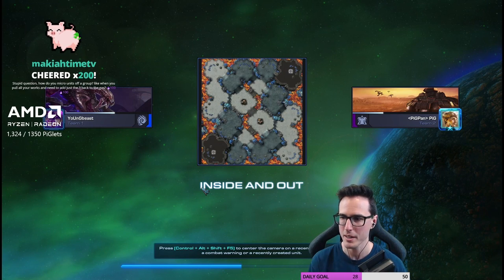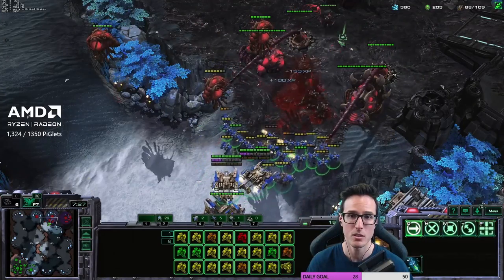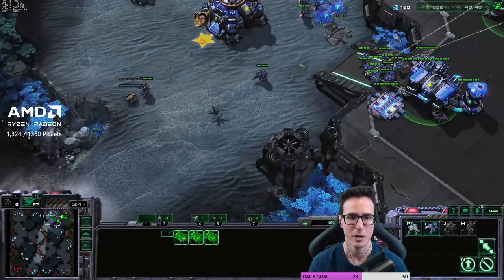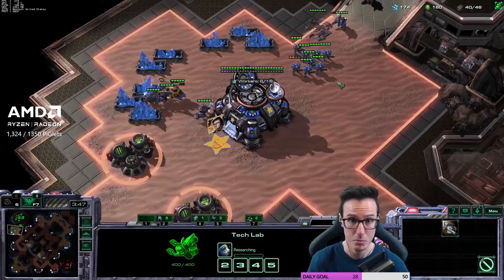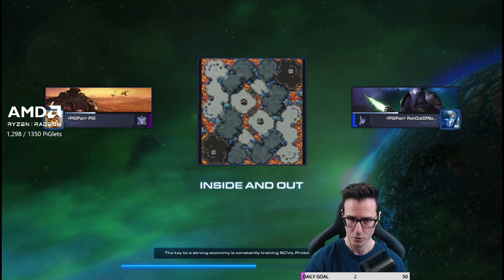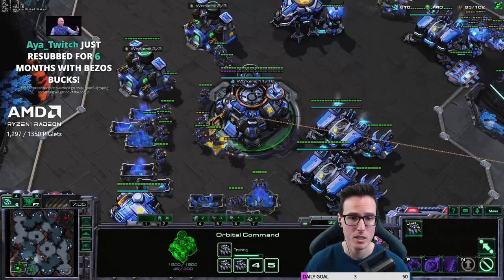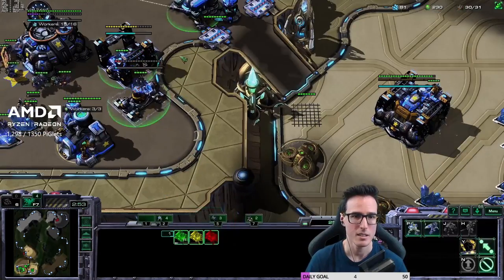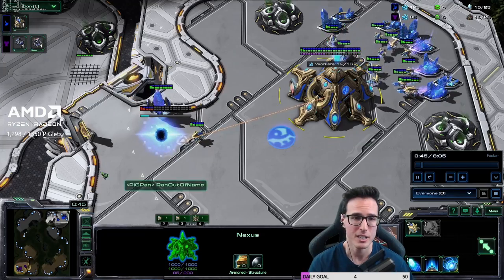How to Shut Down Cheese as a Terran Player - Beginners 2 Plat - StarCraft 2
Learn how to shut down cheese as a Terran player! I play against Beginners all the way to Platinum League players to show how to defend and play against a variety of cheeses.
0:00 TvZ Silver/Gold
10:32 TvP Gold
17:39 TvP Platinum 3
28:27 TvP Plat 2
39:57 TvP Plat 2 again